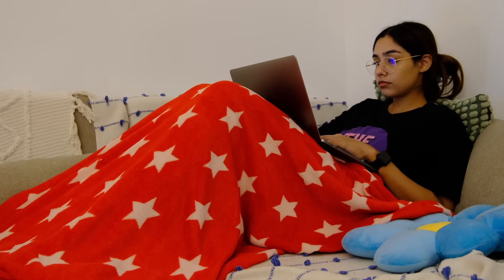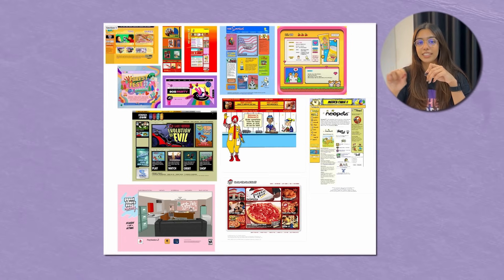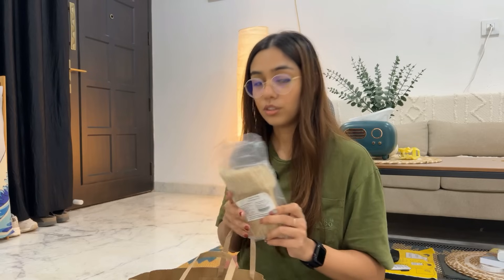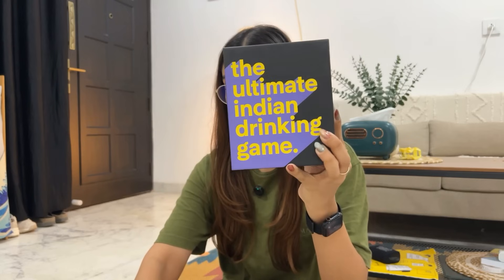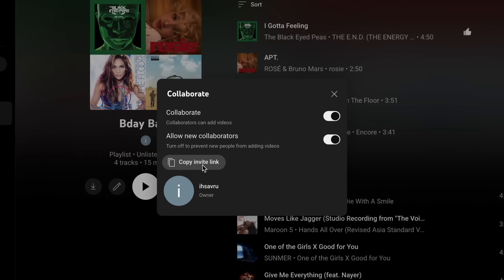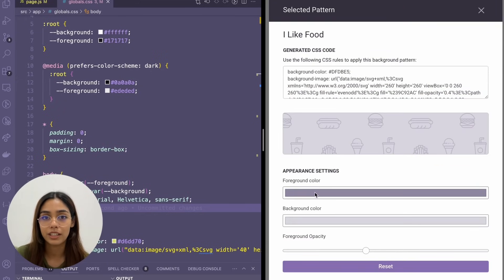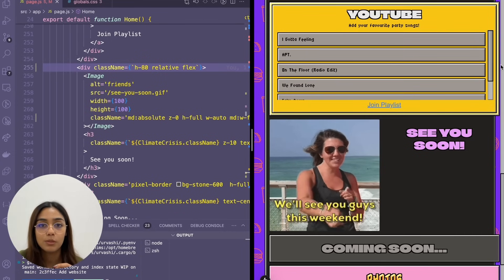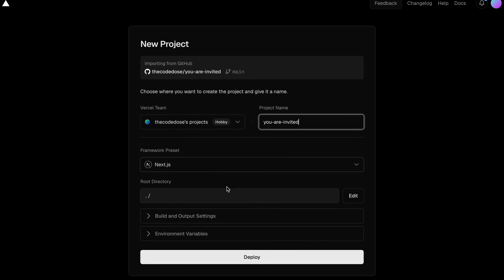Coding A Birthday Party Invitation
TIMESTAMPS
0:00 "The Birthday Party"
0:47 Inspiration
2:03 Mockup
4:46 Design & Development
6:40 Deployment